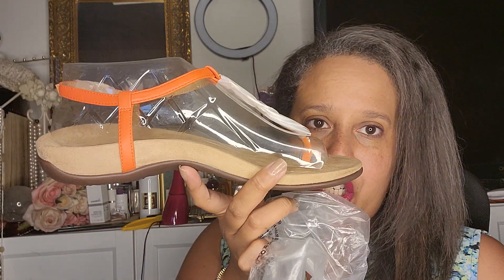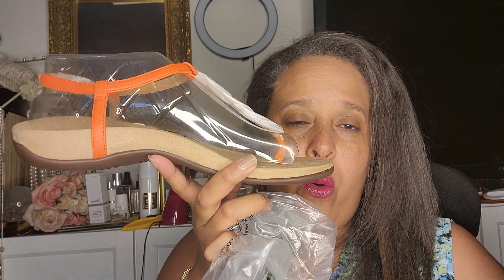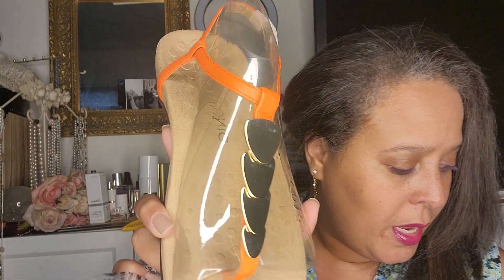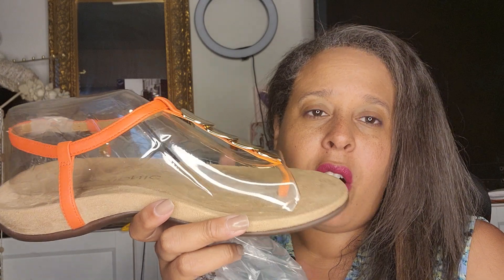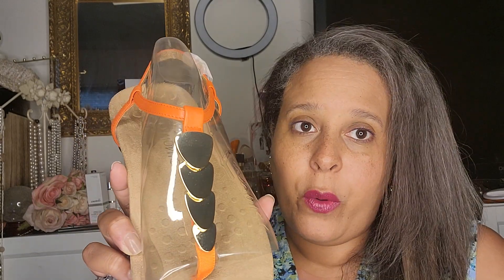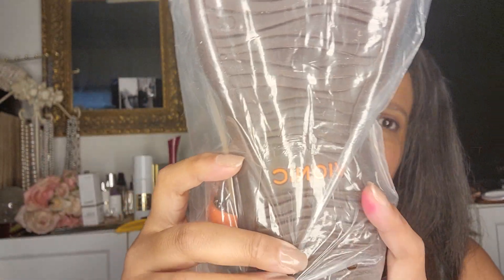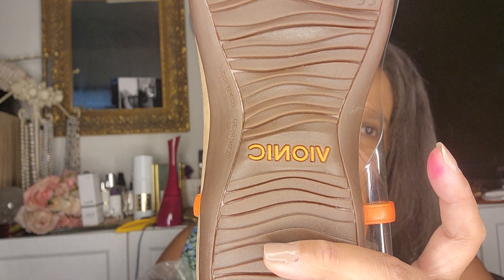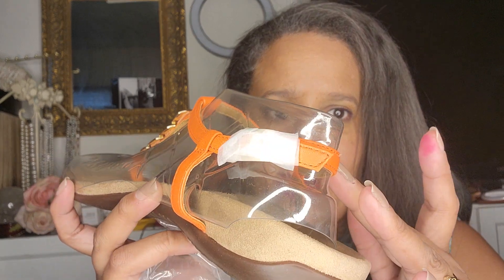Vionic Orthrotic sandals with arches orange and gold ebay orthopedic rubber soles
Big in style.

Big in style
C/O Mayra

The other YouTube channel I’m working on  @givemethelook

My ebay store

Come back daily to see what's new what might be the perfect place for you. Our goal is to help plus size people look fabulous all the time. If you're looking to lose weight, we also recommend information, retreats, classes, and trainers.